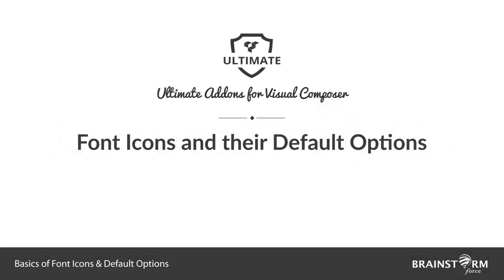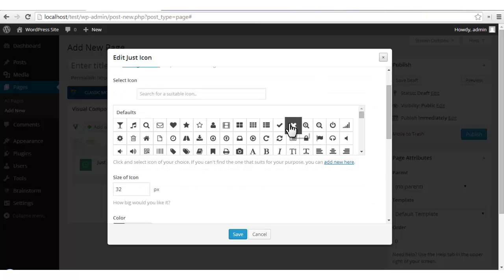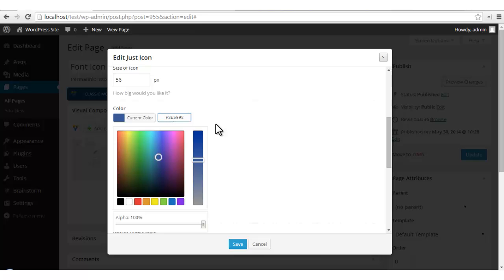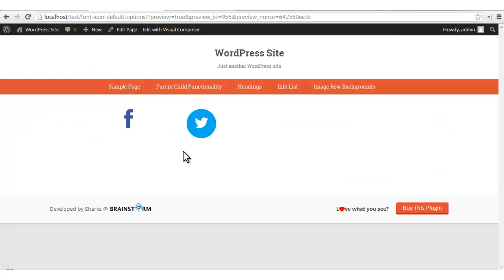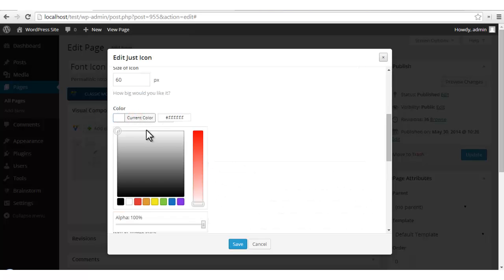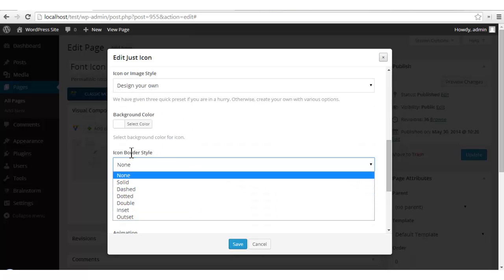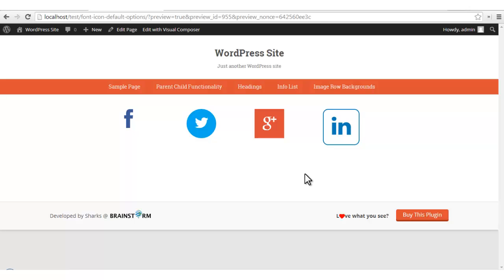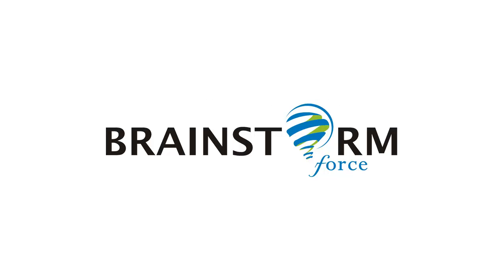Default Icon Options in Icon Manager - Ultimate VC Addons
Common options that come along with our Font Icon Manager are shown in this video and the same apply to all other elements of Ultimate VC Addons.